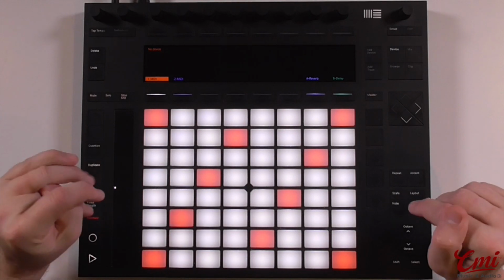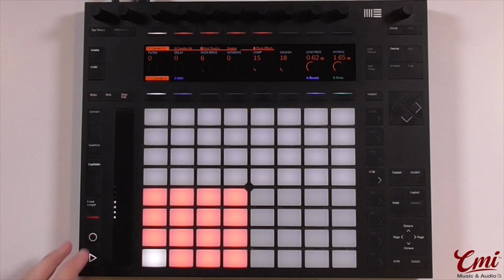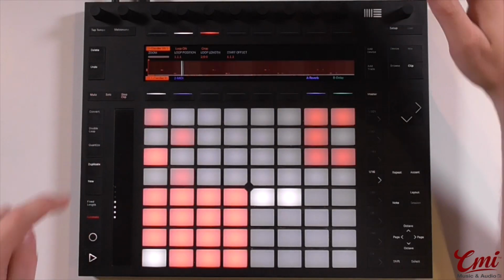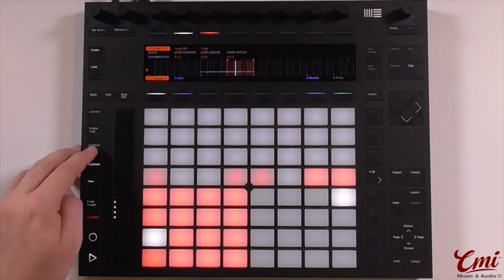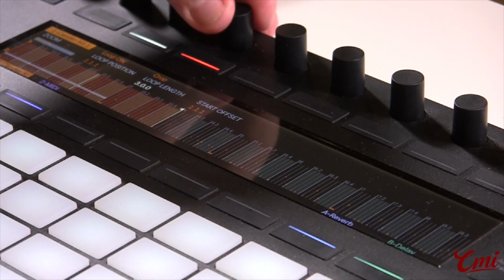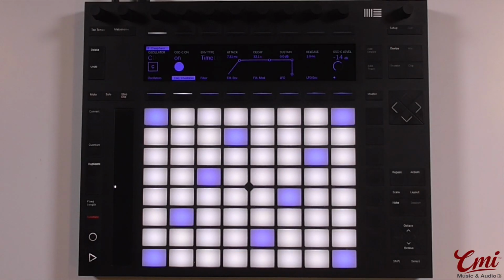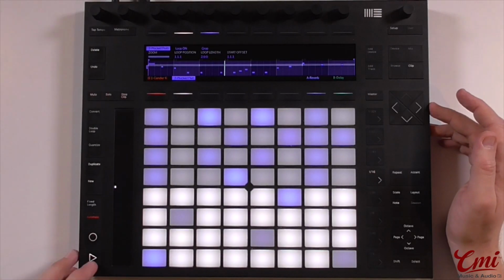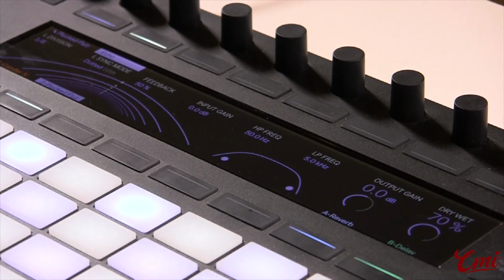Ableton: First Look at Live 10 with the Push 2 Controller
Here is our first look at Ableton Live 10 (BETA Version) with some of the new features that have been introduced for use with the PUSH 2 Controller.